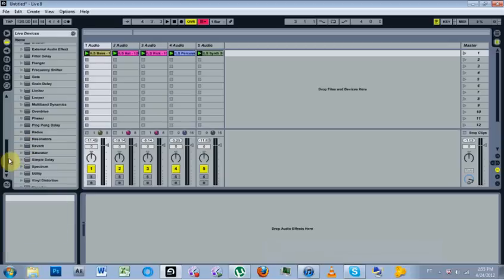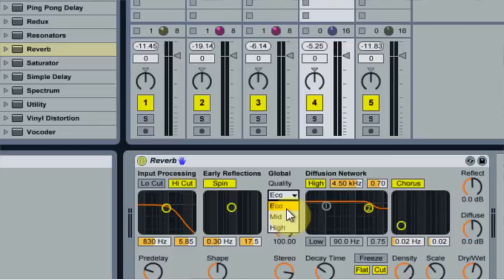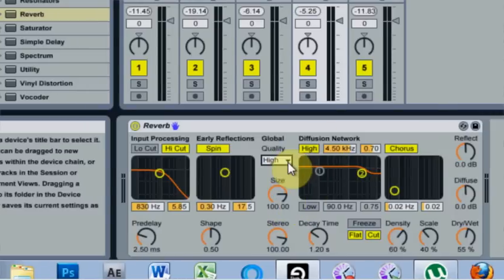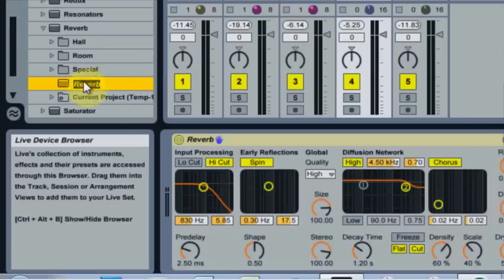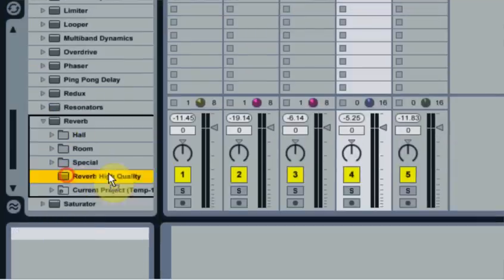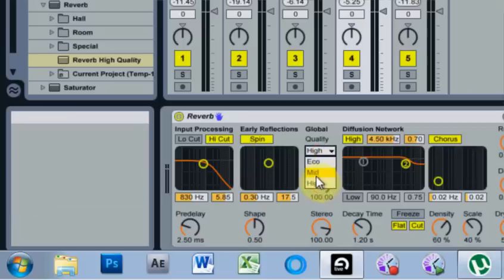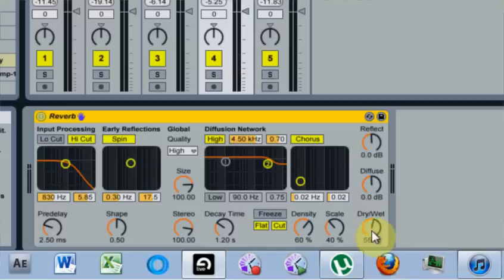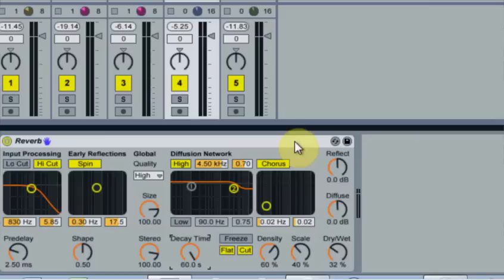Ableton Tutorial: QT e.2 - Saving Presets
Save Time = Save Presets

This Ableton Live Very Quick Tip is about how to save presets for your Ableton Live devices. For this particular video I will also show you have to change the quality of Ableton's stock Reverb effect. When you drag a new instance of the Reverb onto a new audio channel that default quality setting is "eco" or economy. This means that Ableton will use a lower quality algorithm to produce the effect, which in turn means less drain on the CPU. We can change that parameter to "high" and then save that as a preset, so we can just drag and drop that version of the device onto the channel and skip a step or two.

This is not the same as setting the default preset. Although, the next Very Quick Tip covers how to go about doing that.